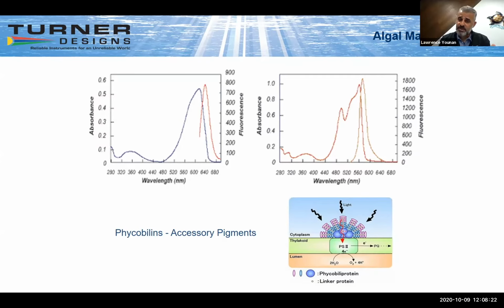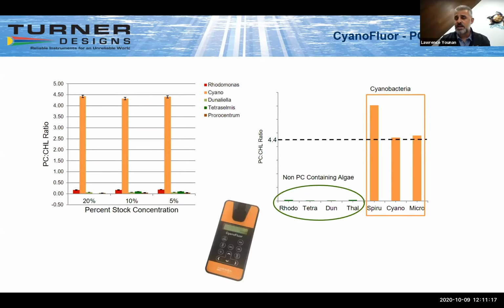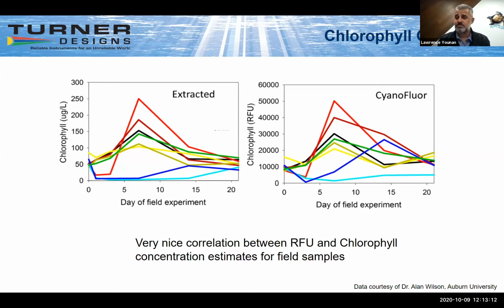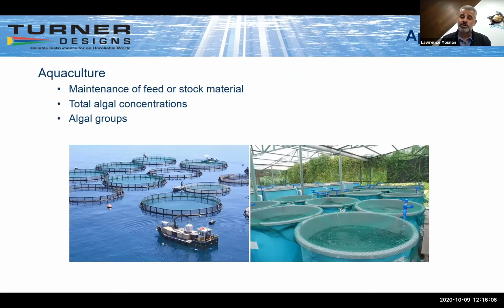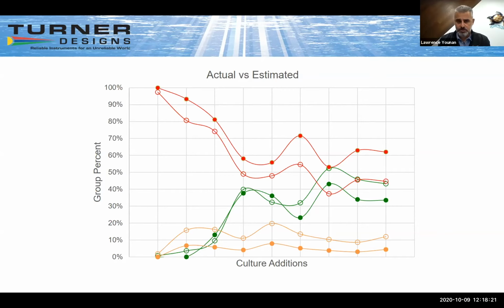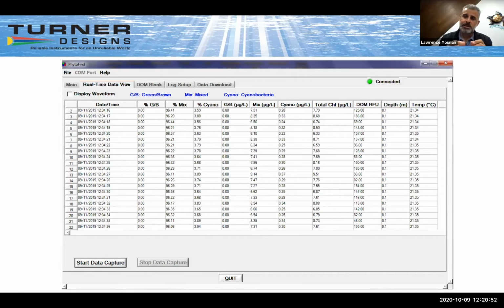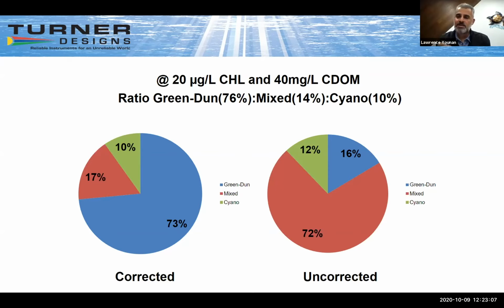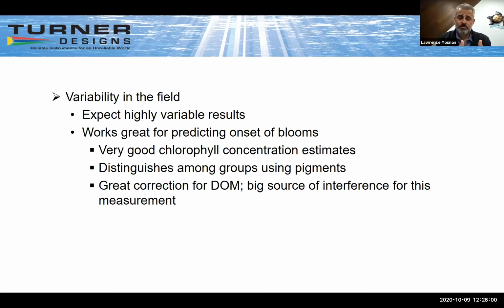Scripps Technical Forum: Turner Designs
CHARACTERIZING ALGAL BLOOMS USING REAL-TIME FLUORESCENCE MONITORING

Lawrence Younan, Senior Applications Scientist at Turner Designs

Algal blooms are typically characterized during peak bloom conditions via sample collection and lab analyses utilizing High Pressure Liquid Chromatography (HPLC), microscopy, PCR and DNA sequencing, or other techniques all of which can be tedious, costly, and time consuming. Technological advances have led to the development of various in vivo fluorometers for detecting fluorescence from specific marker pigments characteristic of certain algal groups. In stand-alone mode specific in vivo fluorometers are generally used for qualitative studies looking at relative abundance of a certain algal group. However, when calibrated and used in combination with other specific wavelength fluorometers, deconvolution algorithms can be applied enabling the ability to estimate algal group concentrations, thereby characterizing algal groups in mixed algal populations through bloom conditions. PhytoFind uses three specific in vivo fluorometers to distinguish among three algal groups denoted as Cyanobacteria, Mixed, and Green-Brown algae. Interference from dissolved organics can be a significant factor when accurately estimating algal group contributions which is why PhytoFind has an onboard algorithm for automatically correcting interference from DOM. With its high resolution data this in situ fluorescence monitor can greatly aid characterization efforts by providing information on dominant algal constituents from pre to post bloom conditions.